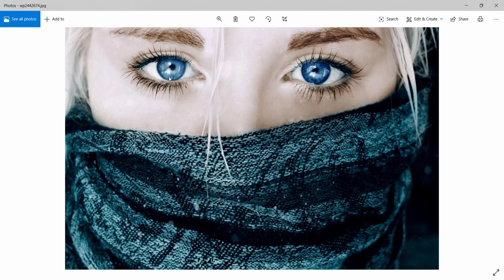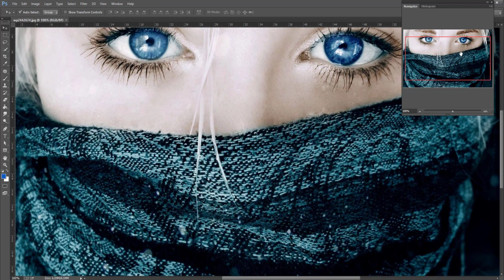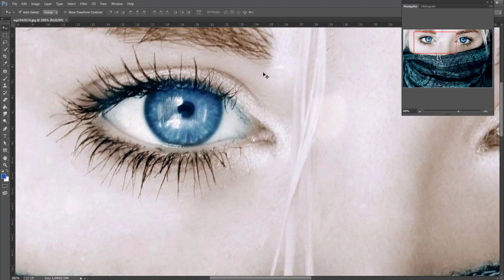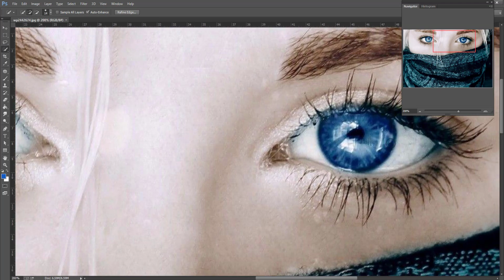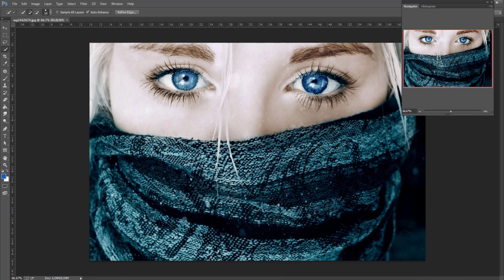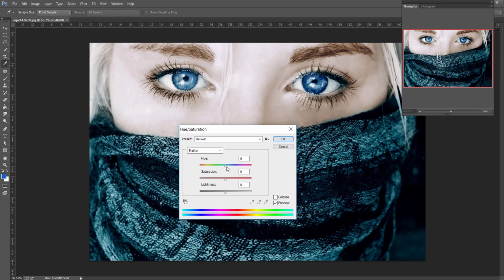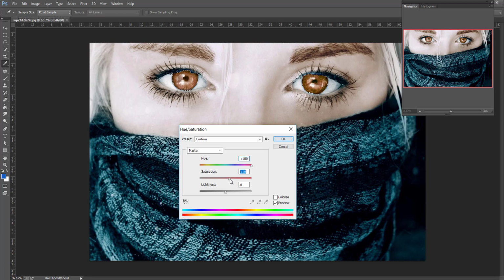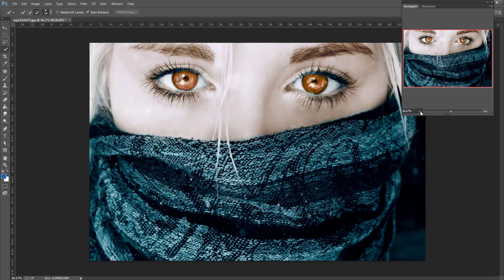How to change the eye color in photoshop under 3 minutes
eye color change photoshop , how to change eye color in photoshop cs6 , photoshop eyes effect , photoshop eyes color change ,eyes color change photoshop

In this video you learn How to change the eye color in photoshop under 3 minutes